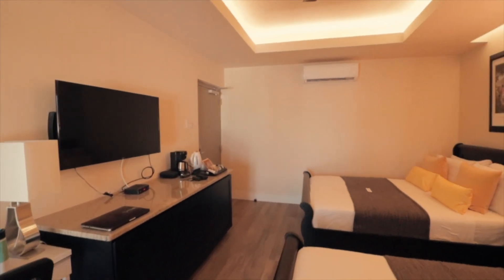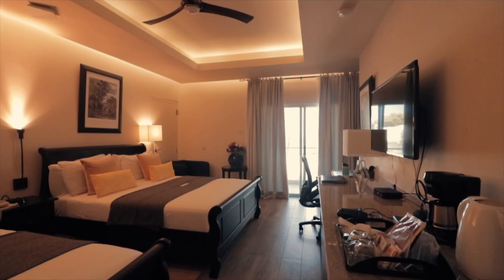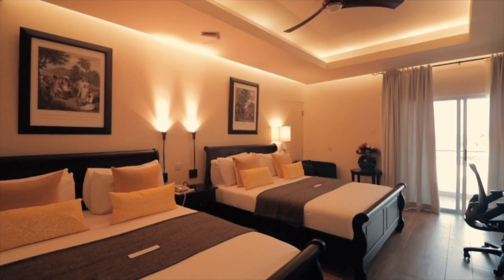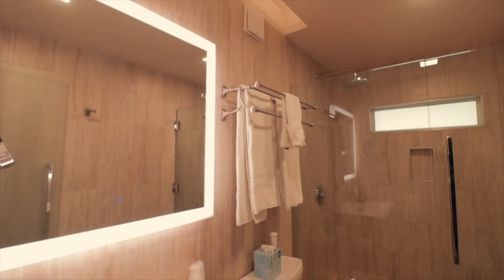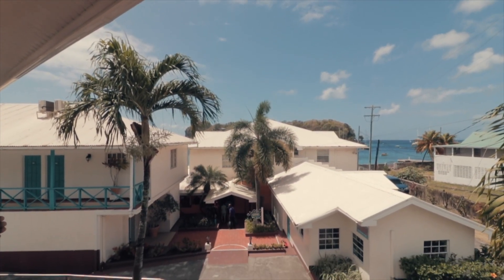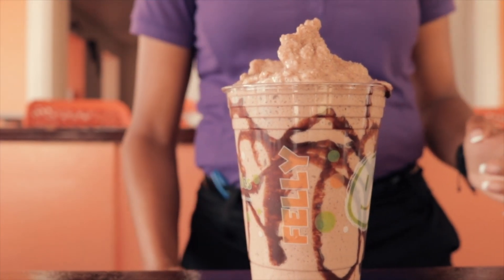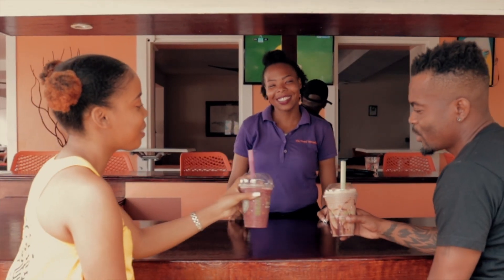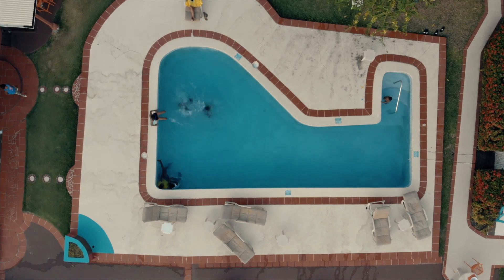Soy, Sand & Scenes- Mariners Hotel & The French Verandah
Come explore this beautiful beachfront accommodation and restaurant with me that has the charm and potential to enhance your dream holiday!